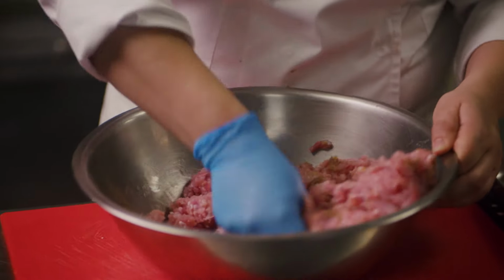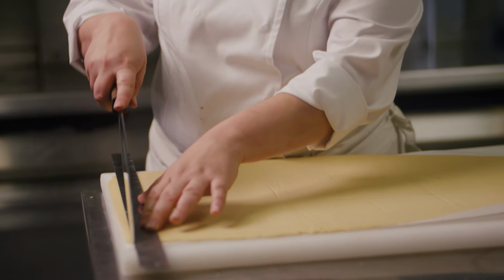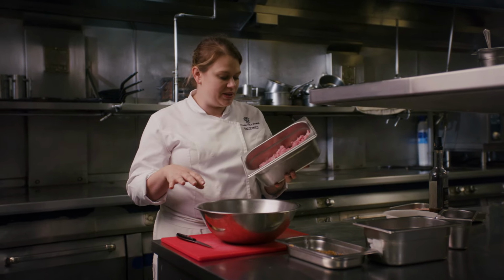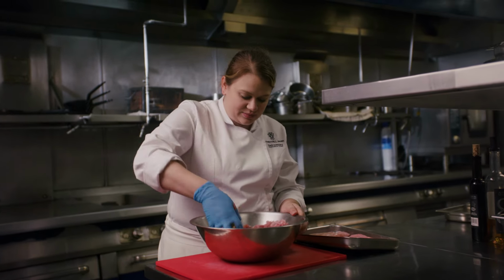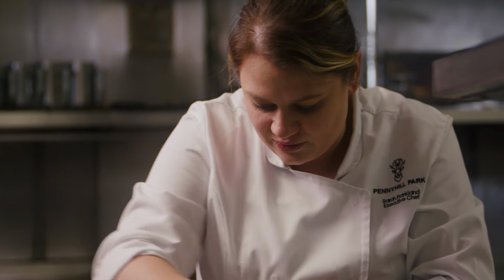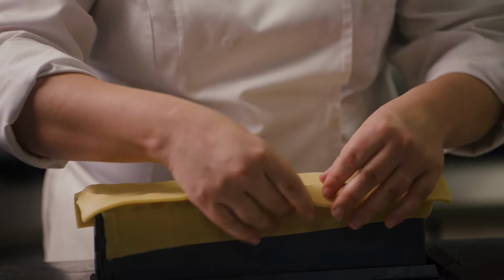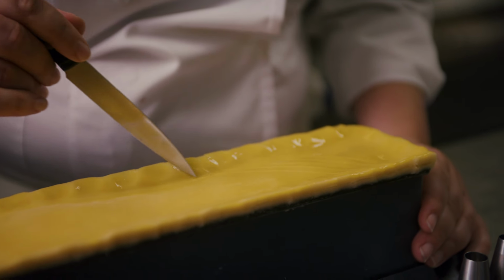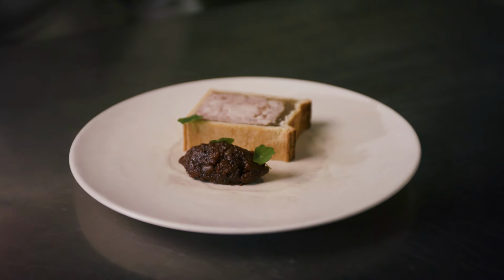Sarah Frankland's Rabbit pâté en croûte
This beautiful pâté en croûte from Sarah Frankland is filled with a whole rabbit loin, a pork and rabbit pâté and a side of a homemade apple and pear chutney. The pastry is best made a day in advance.

Find the latest episodes of Behind The Pass on our